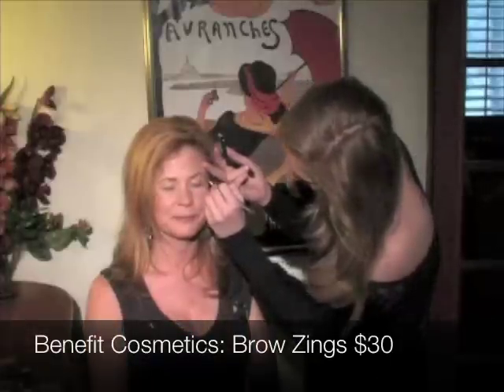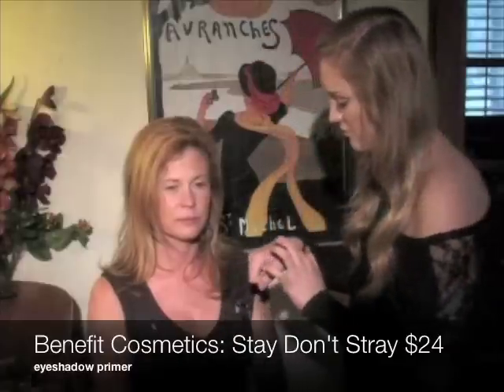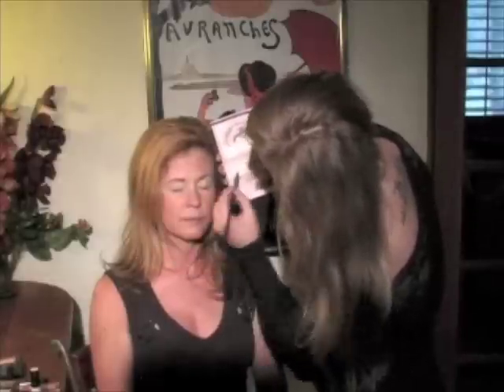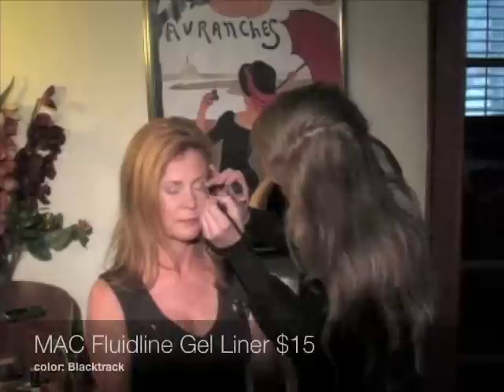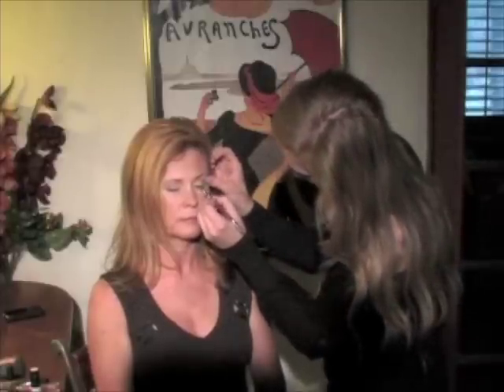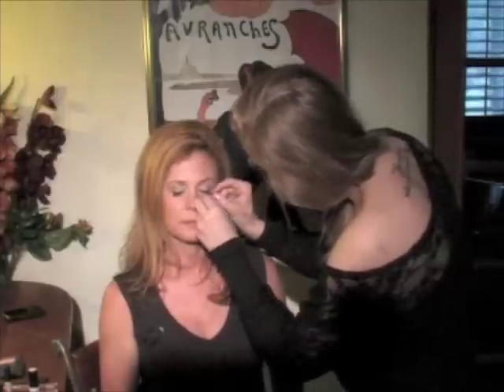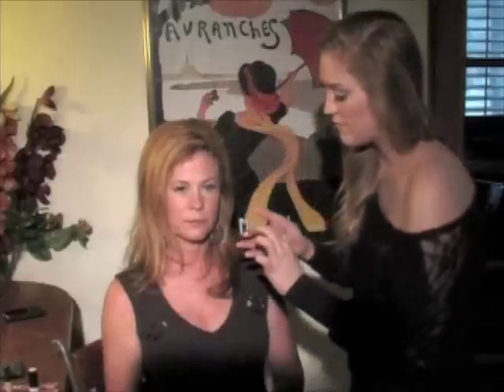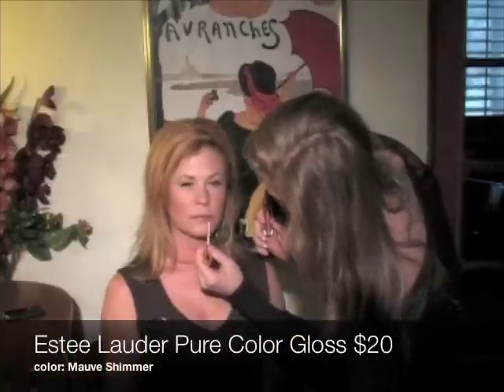Quick & Easy Cougar Make-up Tutorial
Its quick and easy and I know I know its shot to far away but wait till the end to see how pretty she looks!